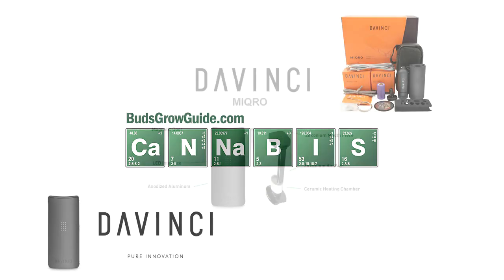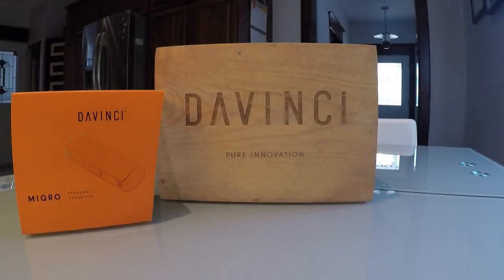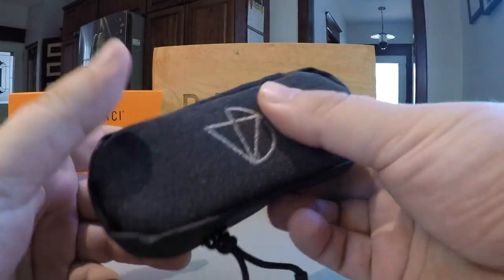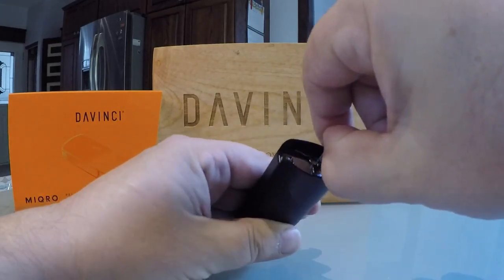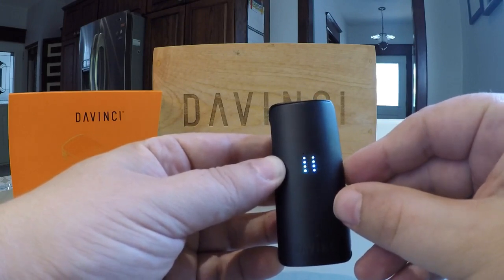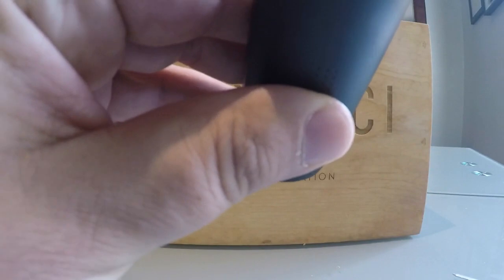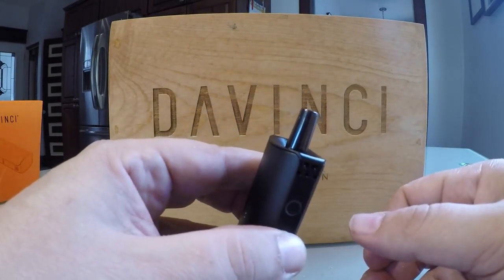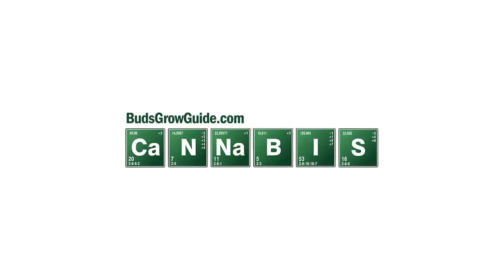davinci miqro review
A review of the new Davinci MIQRO portable vaporizer